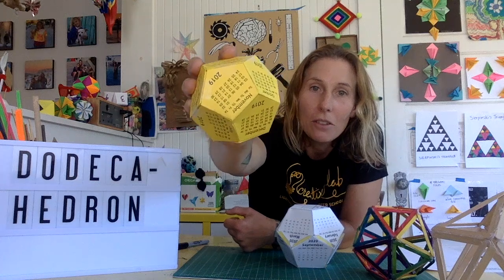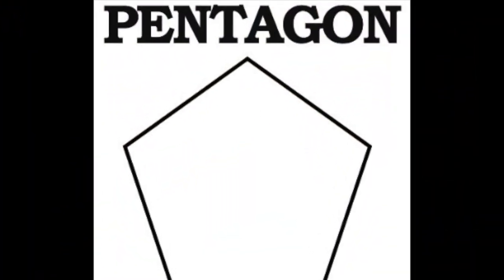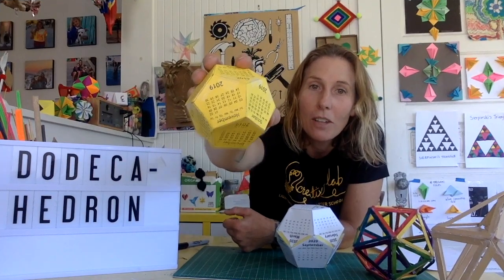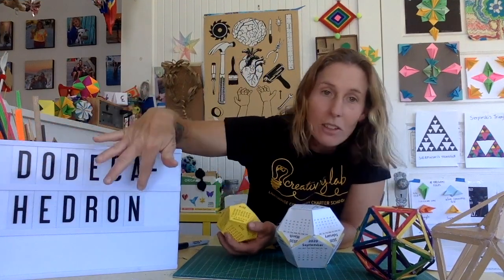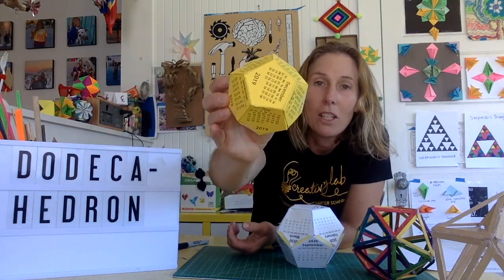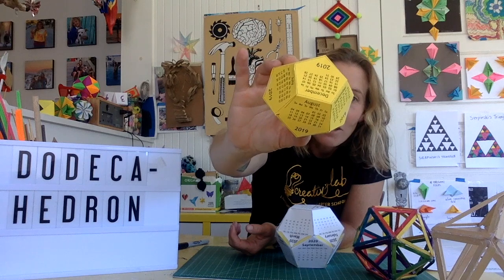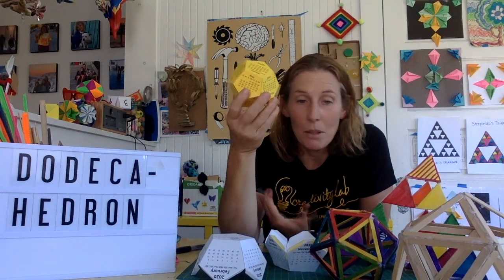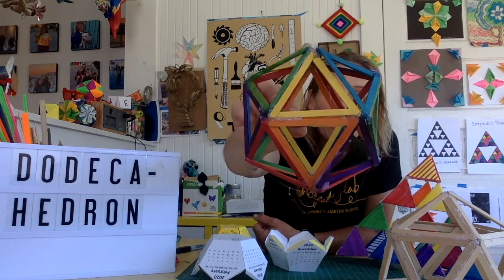Dodecahedron Calendar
This video is about Dodecahedron Calendar